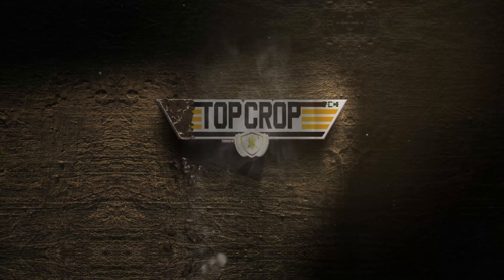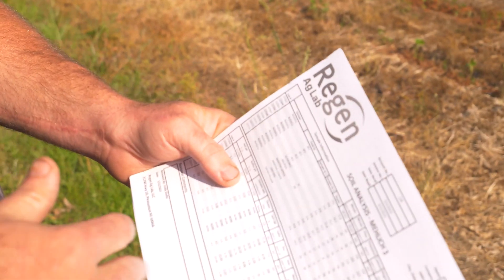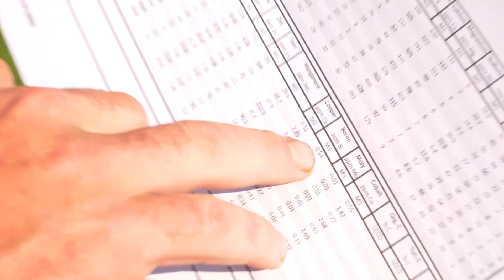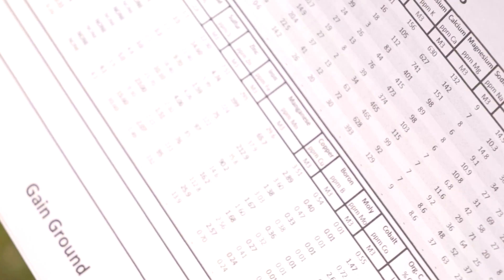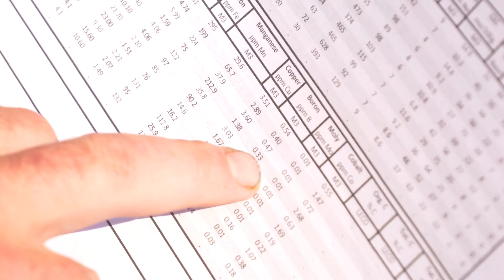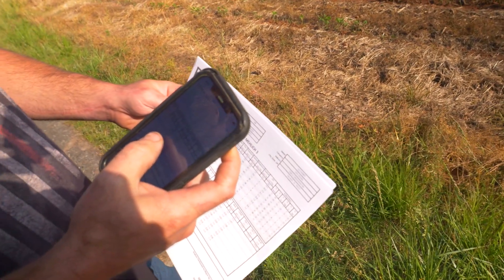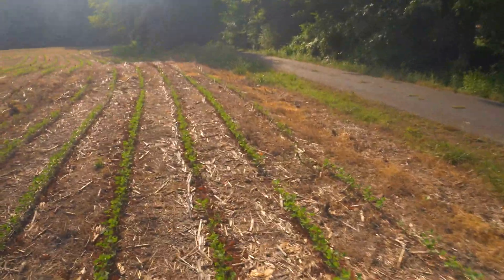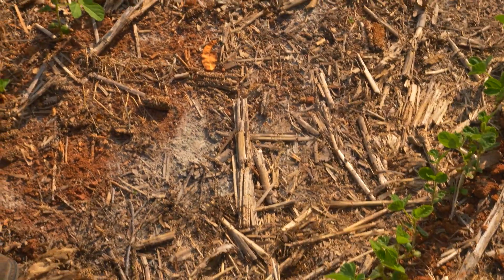What is the hot water extraction method in soil testing?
Russell discusses the differences between soil tests and why he uses a variety of them to help decide which nutrients to apply to his ground and crops.